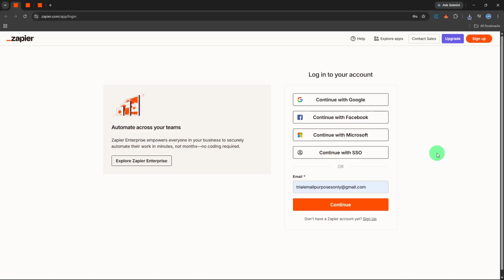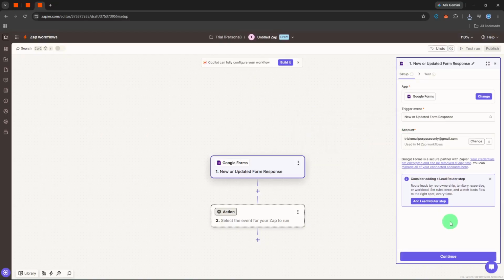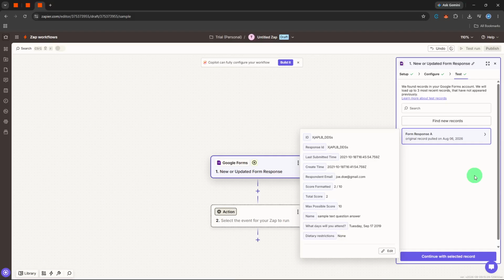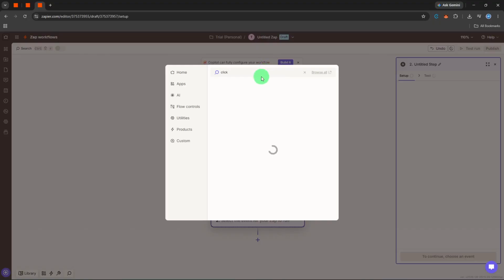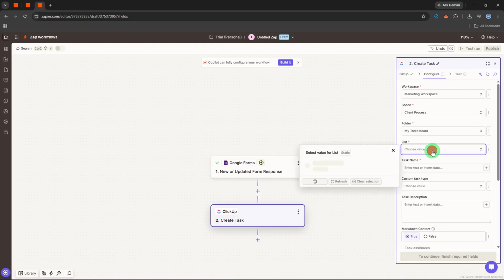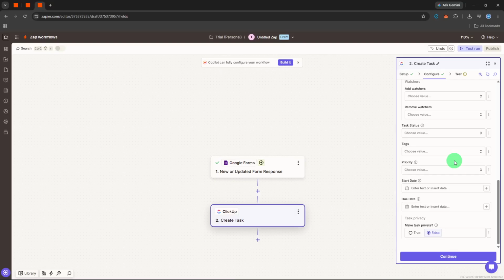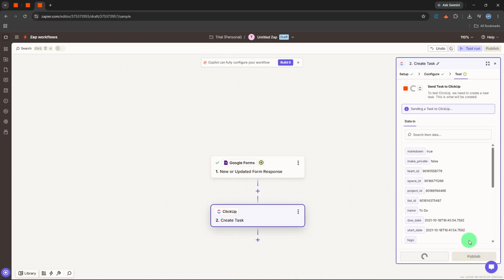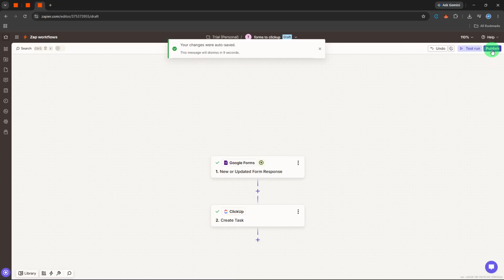Create ClickUp Tasks From Forms Using Zapier [Verified]